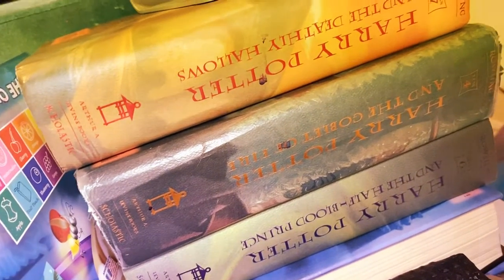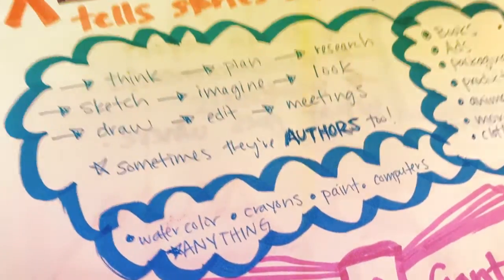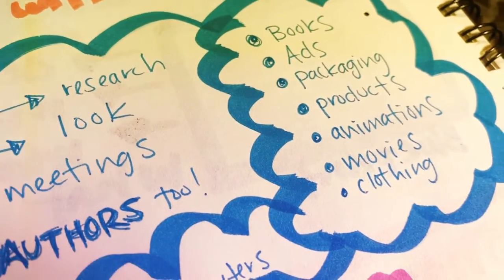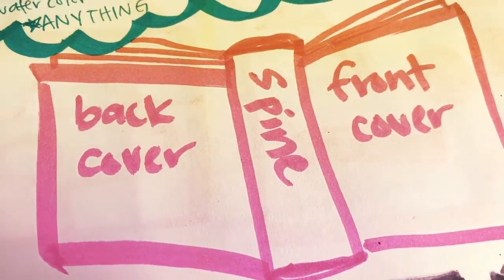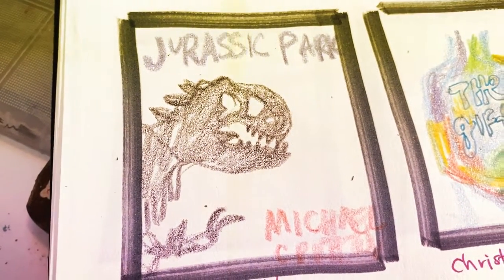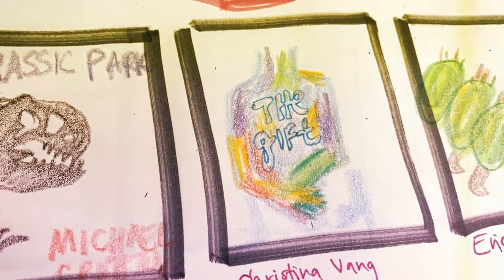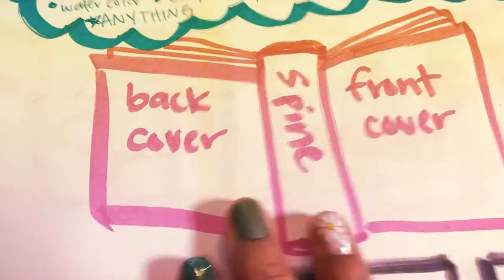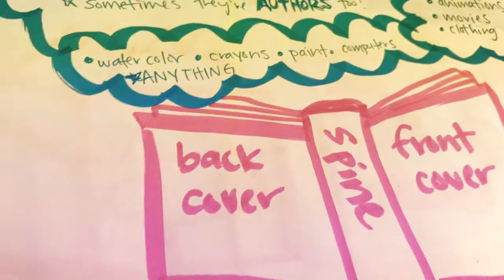Daily Drawing Challenge 60